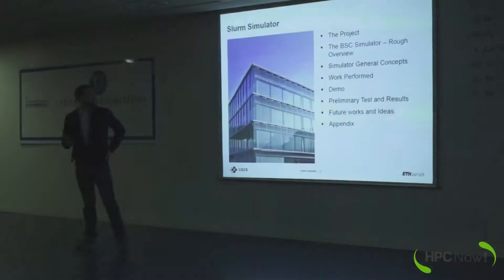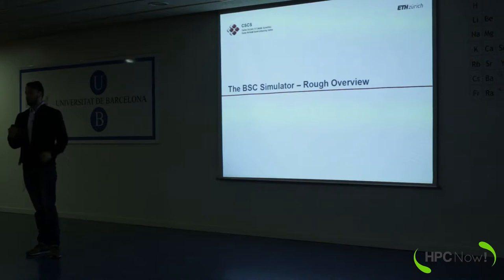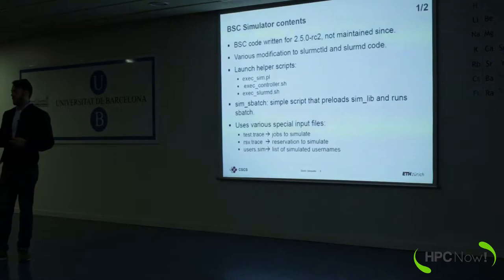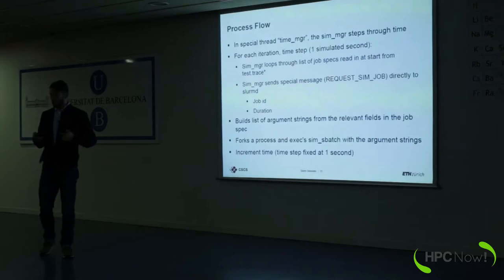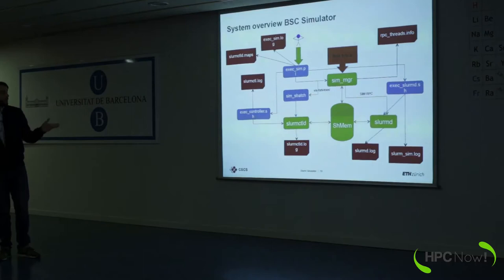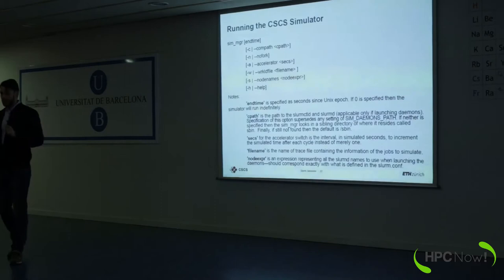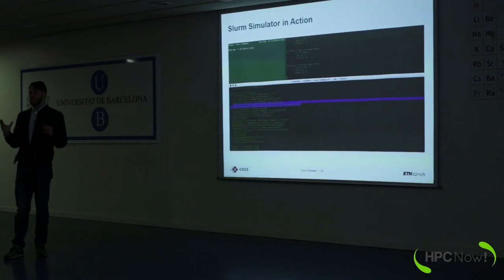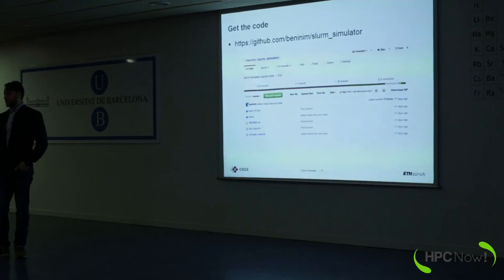Massimo Benini (CSCS) - Slurm Workload Simulator for Slurm 15.08.6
The Slurm Workload Simulator's aim is to provide a means of executing a set of jobs, a workload, in the Slurm system without executing actual programs. The idea is to see how Slurm handles and schedules various workloads under different configurations. For instance, an administrator may be interested to know how a job of a given size from a particular group will get scheduled given the current workload on that system. He would be able to set up a simulator environment and with a workload representing that of the real system plus the hypothetical job, he could submit it to the simulator and see the working of Slurm, in this simulated environment, in faster than real-time.